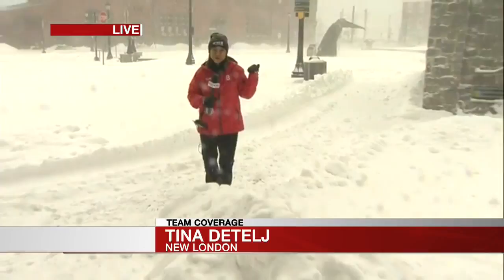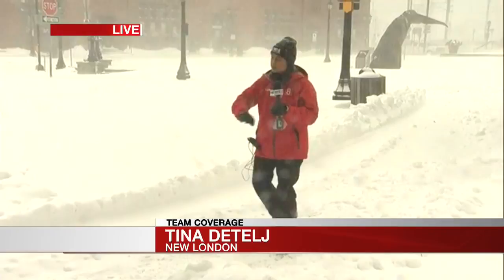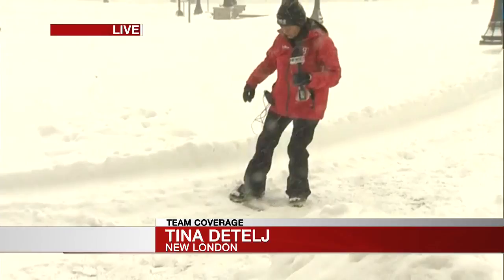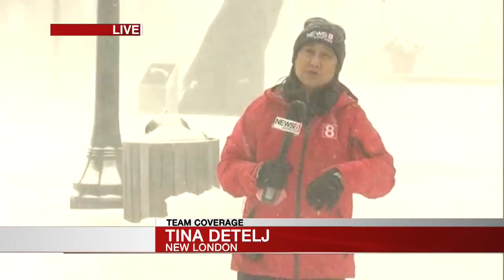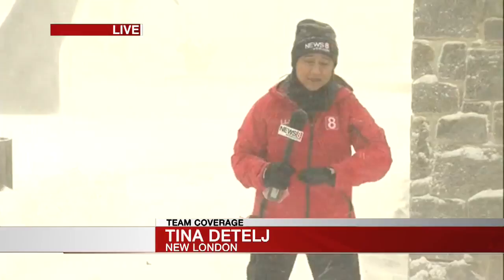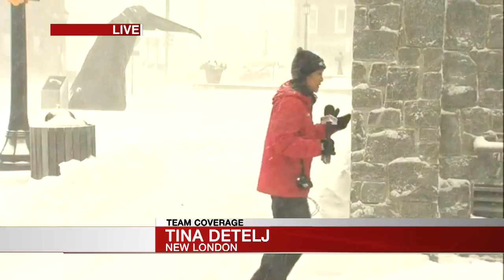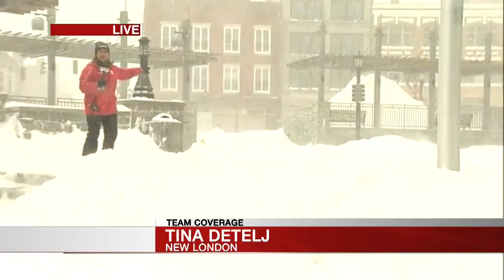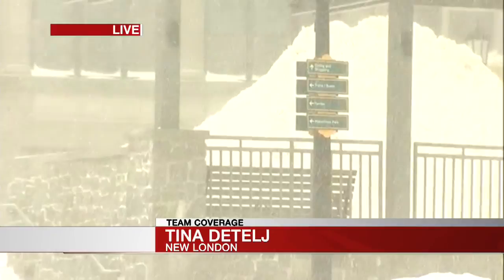Checking on conditions in New London during Thursday's wintry weather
Thursday's snowstorm is bringing especially difficult conditions to areas along the coastline.